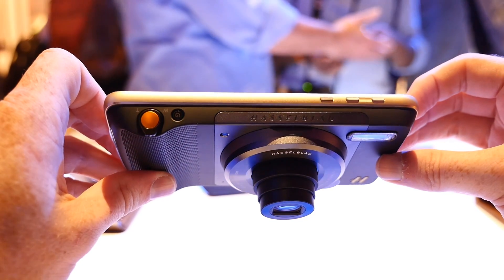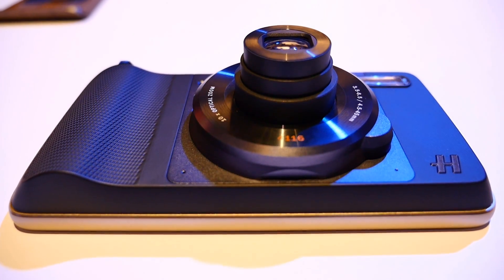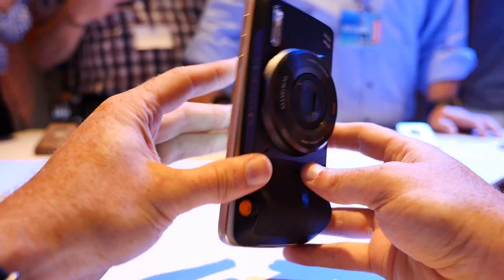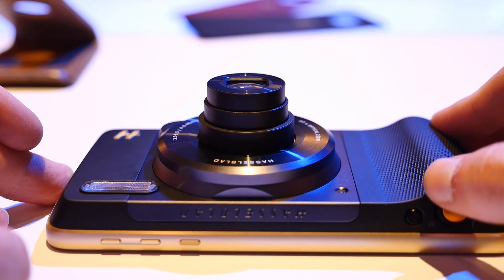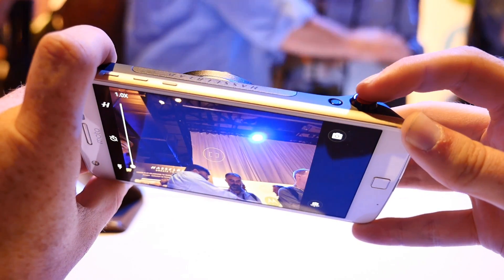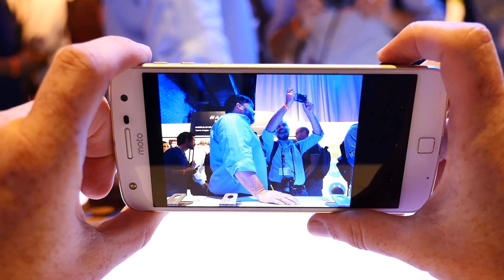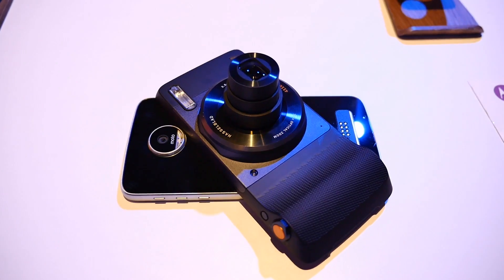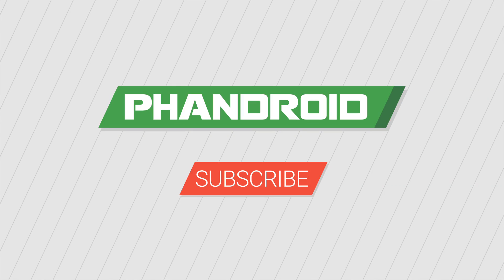Lenovo Hasselblad True Zoom Moto Mod (HANDS ON)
The Hasselblad-made True Zoom Moto Mod was finally announced at IFA 2016. The Mod captures images with a 12MP sensor with a Xenon flash and a 10X optical zoom lens.